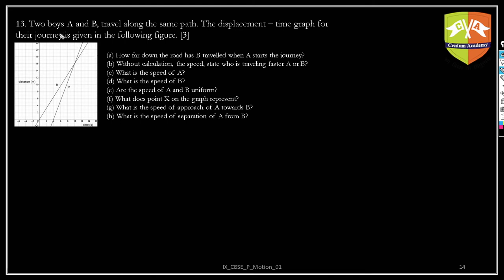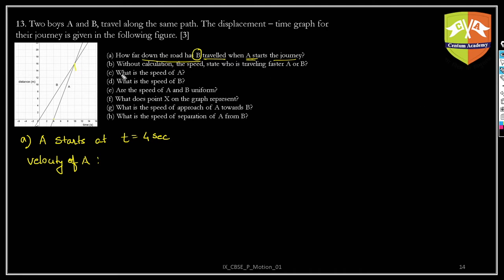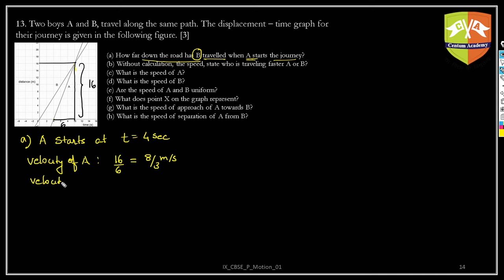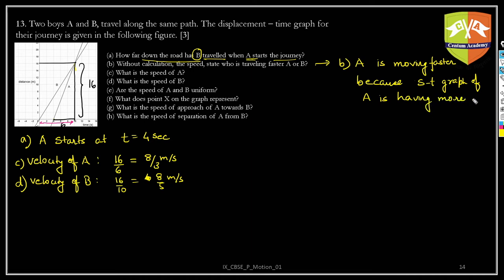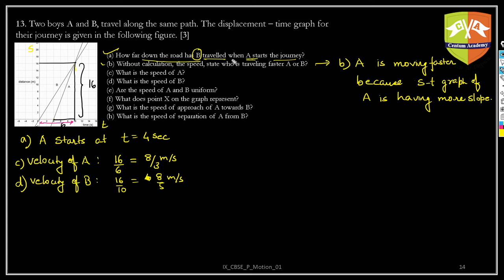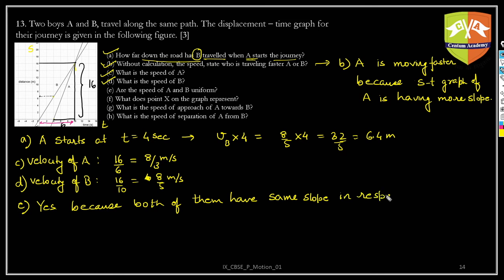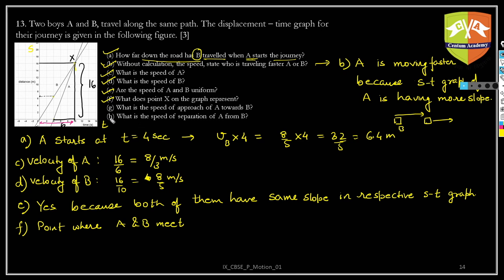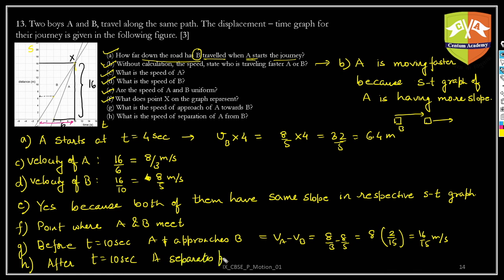CBSE_WS_P_Motion_Q13: Numerical based on equation of motion and position -time graph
Chapter Name:  Motion
Topic:  Solved example
Grade: IX
Author: Tushar Sinha

Numerical based on equation of motion and position -time graph